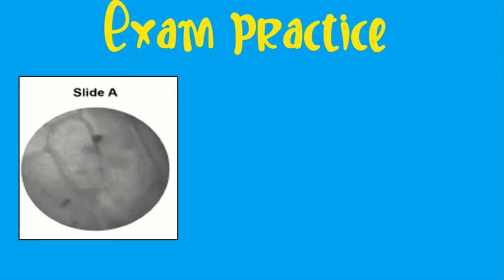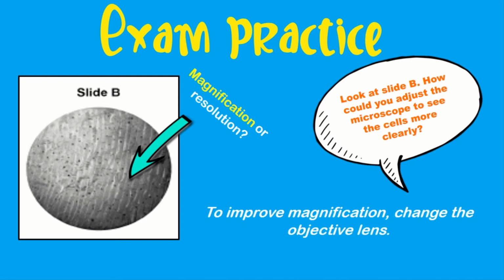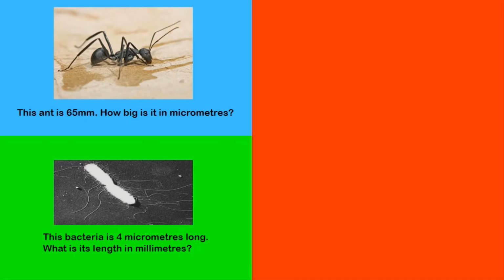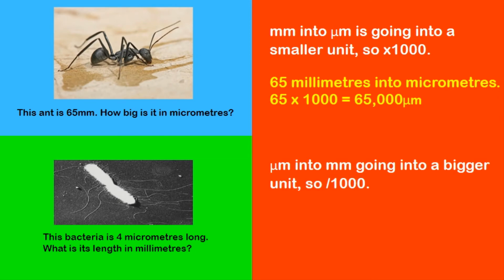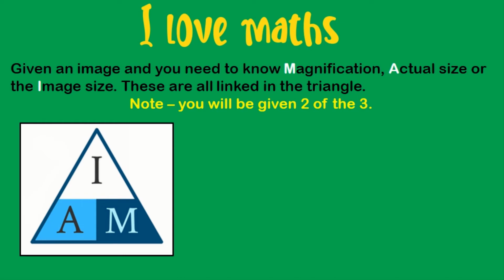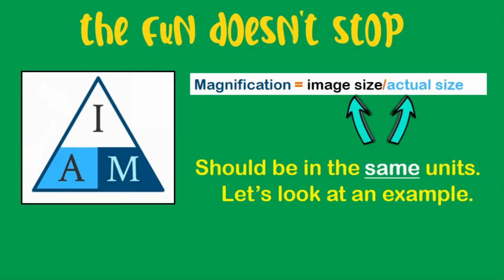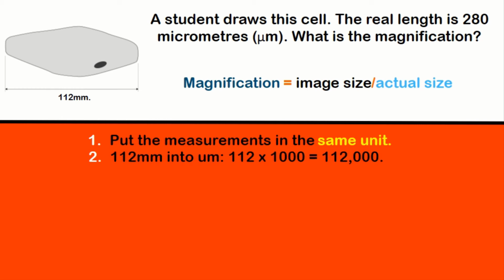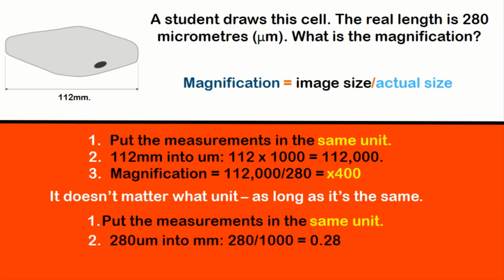Microscopy RPA Exam Questions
In this video, the master of Biology will take you through some of the most common exam questions about Microscopes and how to handle them.

Good luck!